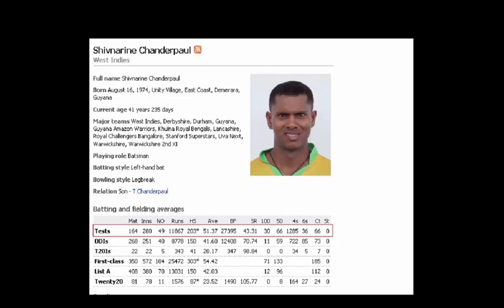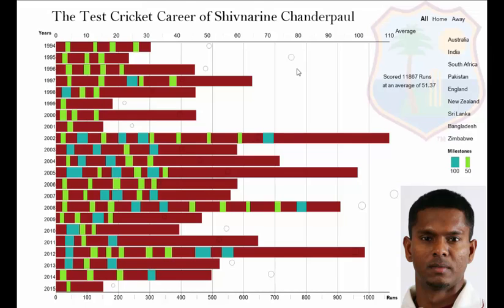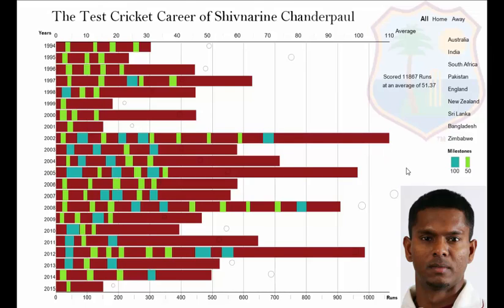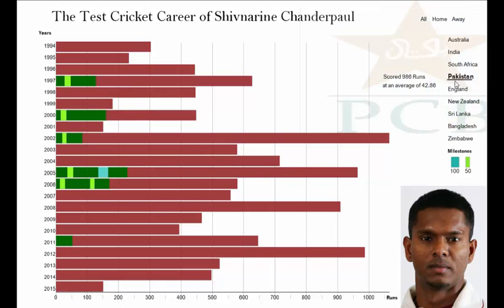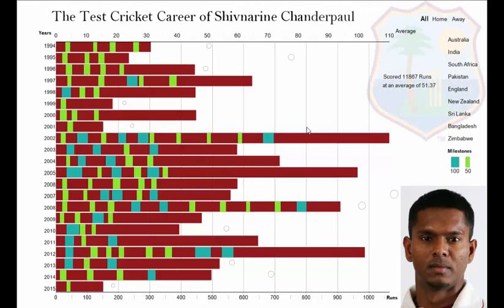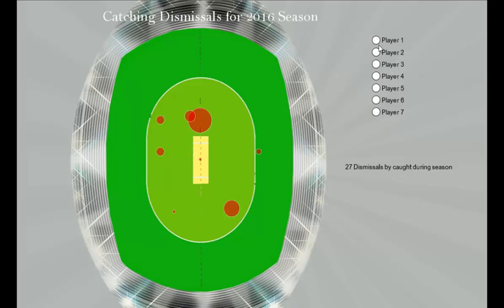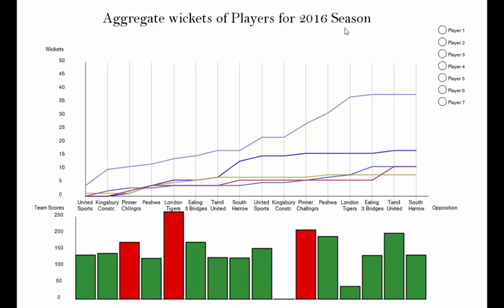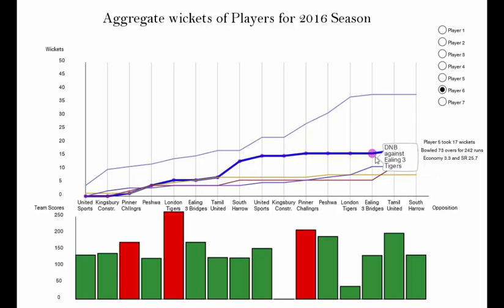Cricket Visualisation Demo